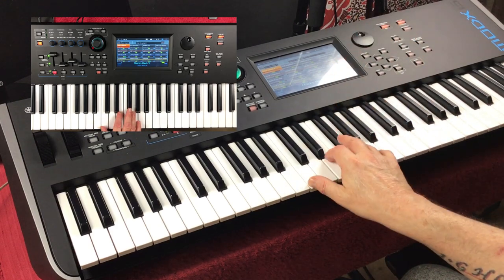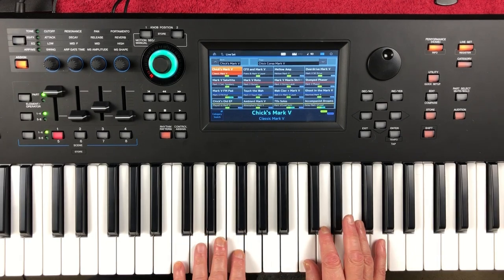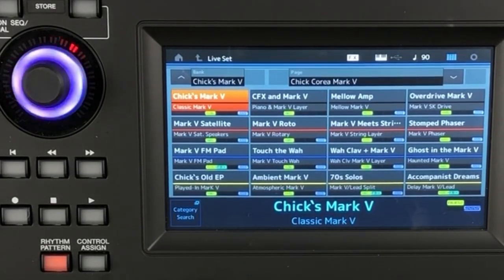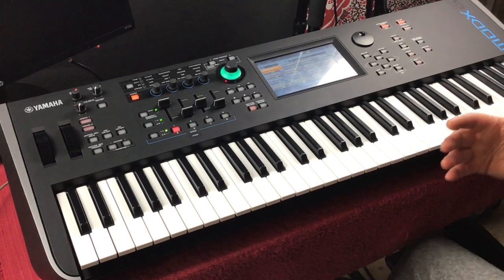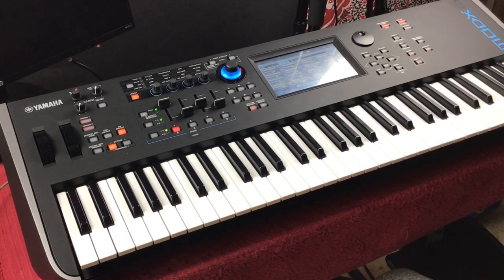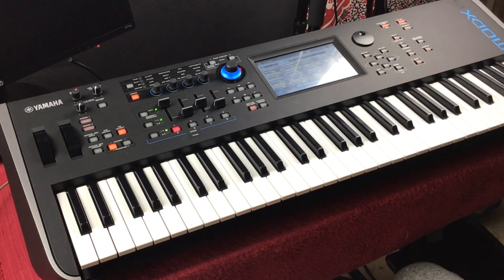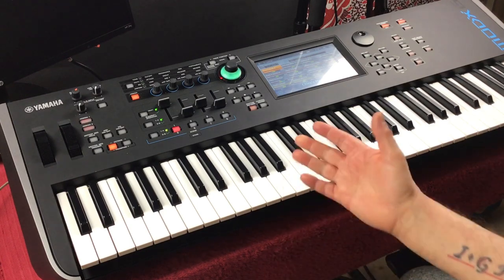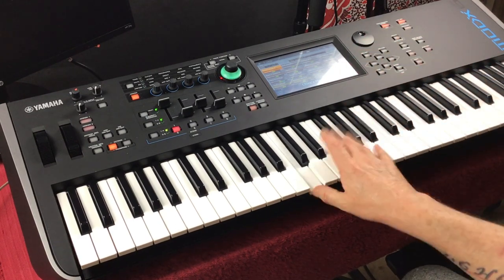Yamaha MODX - Chick's Mark V Expansion Library - FULL Demo - Amazing Piano